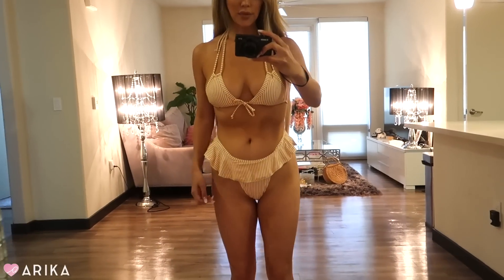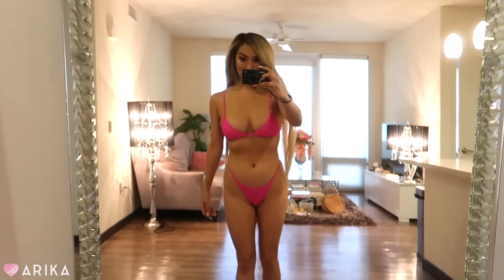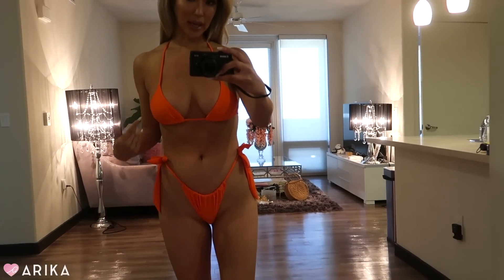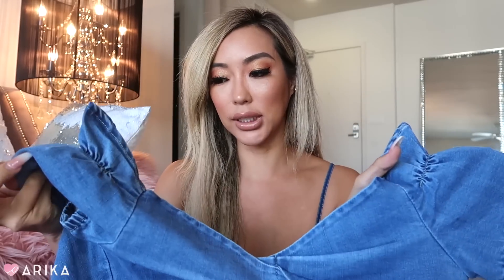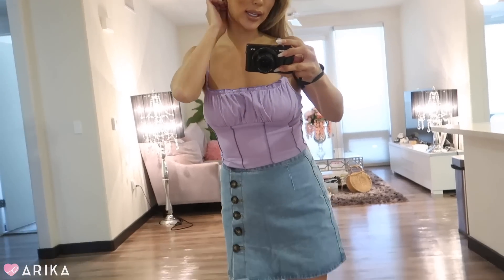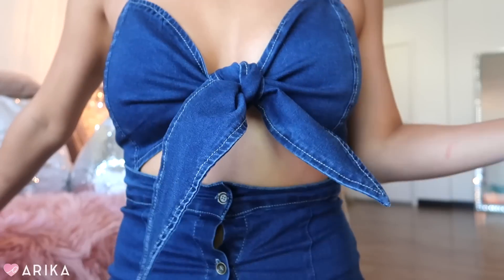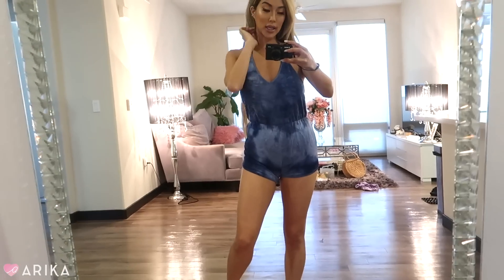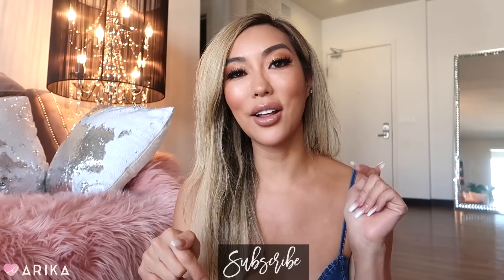CHEAPEST SUMMER ACCESSORIES AND BIKINIS TRY-ON HAUL | Arika Sato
THANK YOU FOR FOLLOWING ME EVERYONE :) 🙏🏻

HII! I have another cute, inexpensive, not going to break the bank haul video for you guys!
XOXO Arika

Valid until September 30th, 2019

Jelly Twist Lock Detail. Glitter Satchel Bag

ROSE & ELLA ACCESSORIES use code arika15off